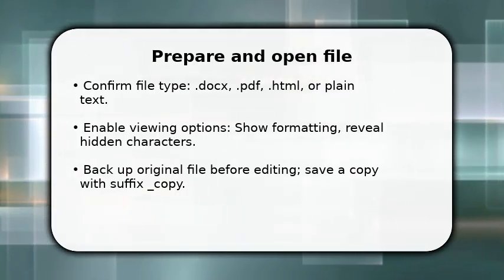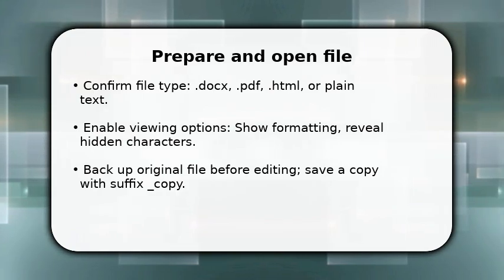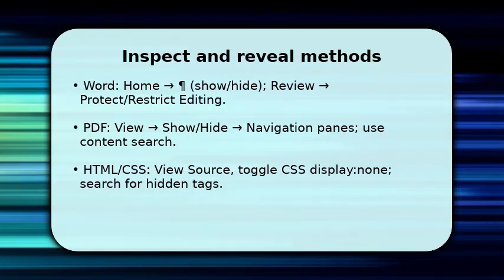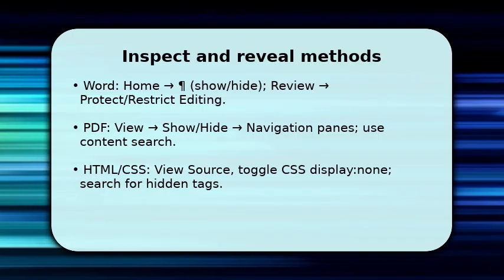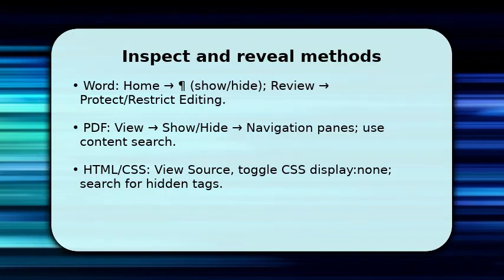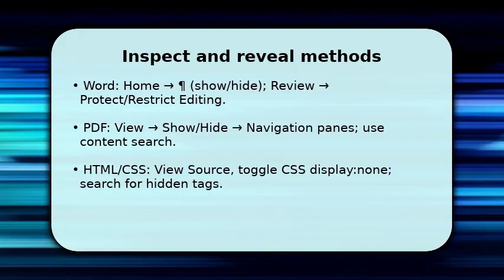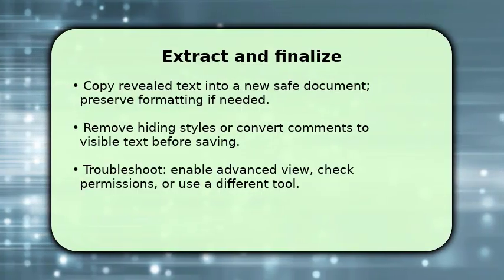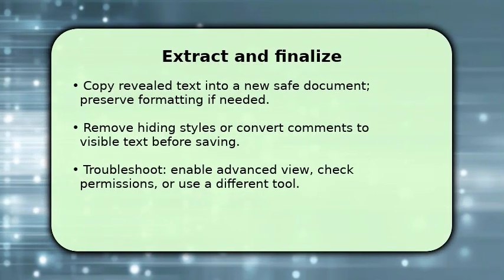How to See a Hidden Text (full Guide)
How to See a Hidden Text (full Guide) | 🔒 Surfshark VPN Deal — Stay private and secure. $1.99/mo + 3 Months Free ▸

Discover the secrets of unveiling hidden text on your devices. This comprehensive guide walks you through various methods, including software tools and keyboard shortcuts to reveal concealed information in documents or images.